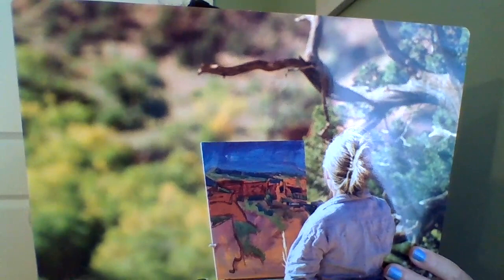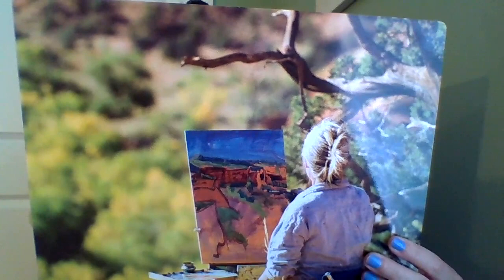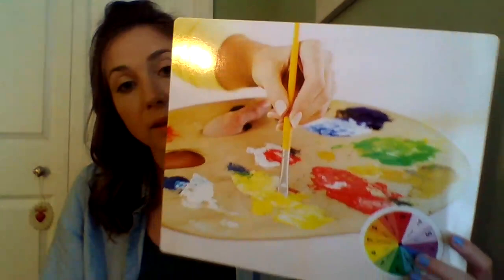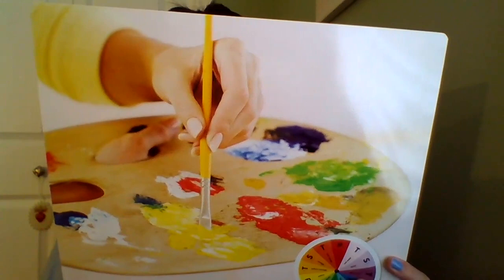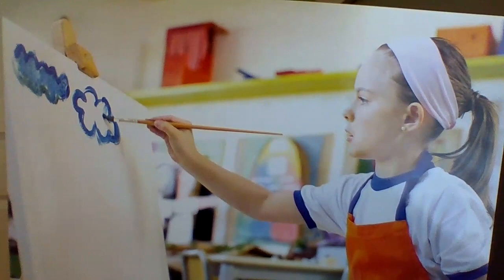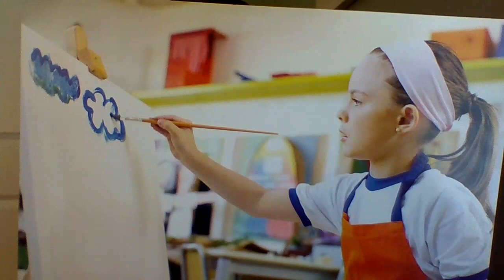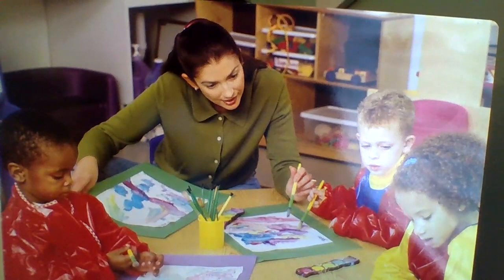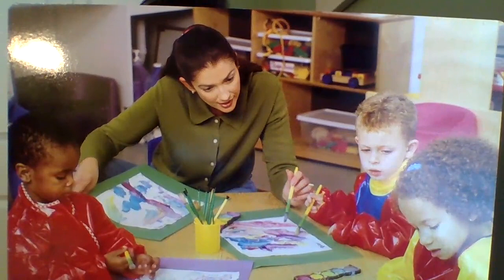The Perfect Color Read Aloud U10 W2